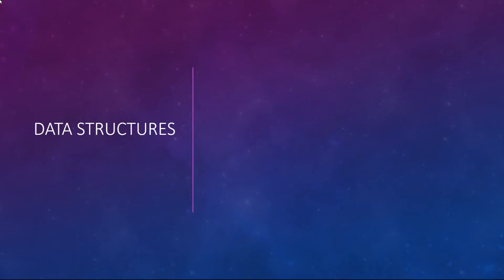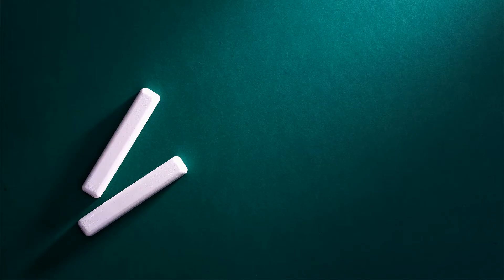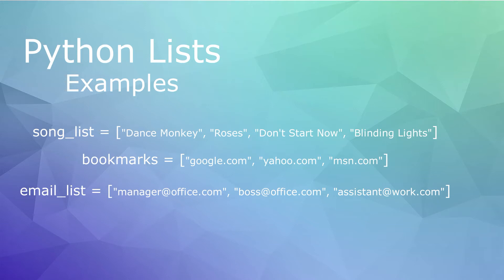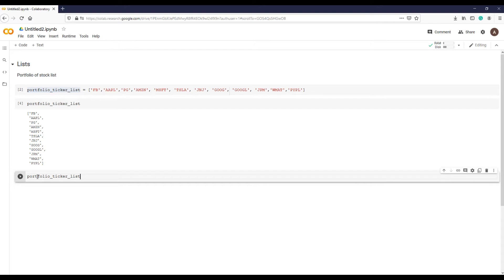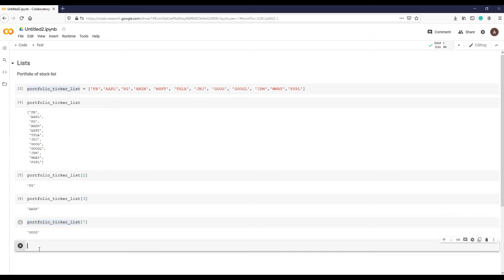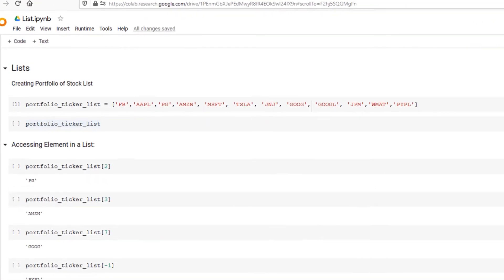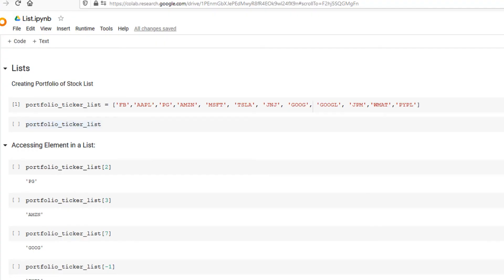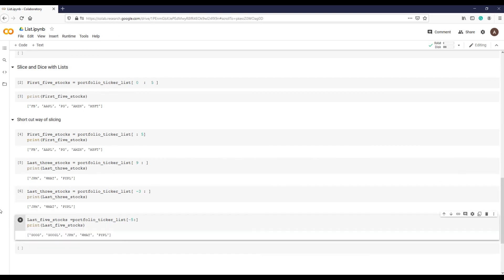Python for Accountants Part 6 : Lists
A python programming learning series for accountants.
The series is designed for accountants with no prior understanding of any programming language. So it is easy to follow.
If you are interested in Data Analytics I have a short course on Udemy :
Udemy: Introduction to Data Analytics for Accountants: